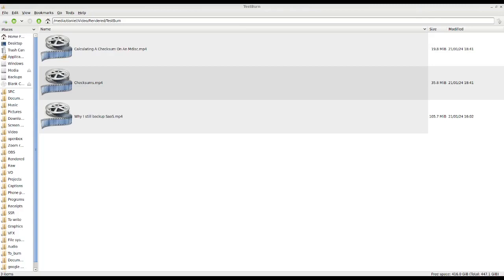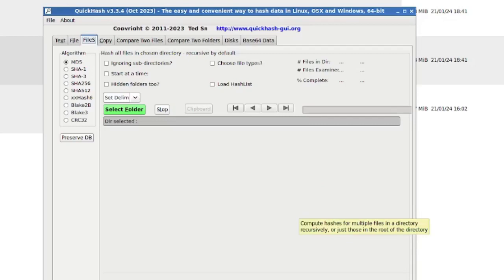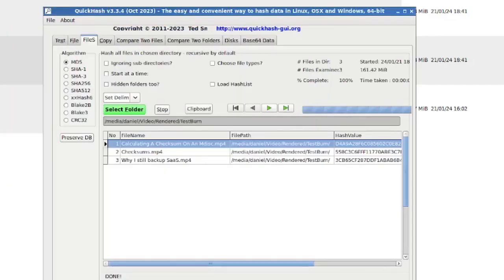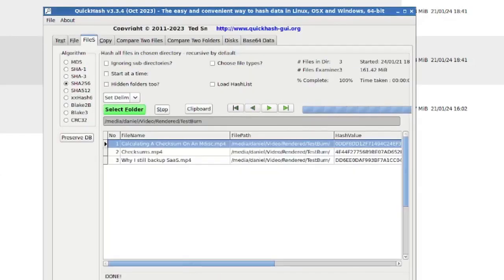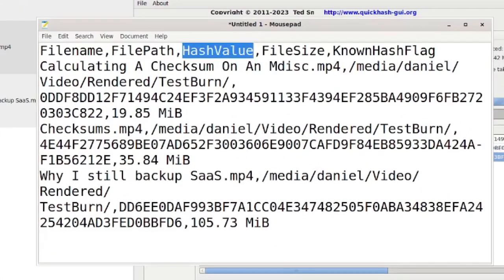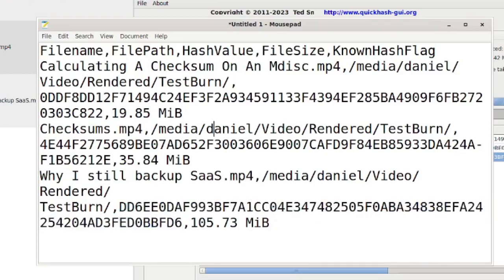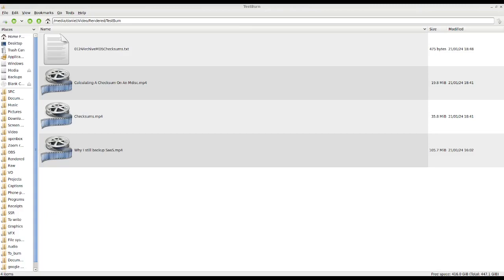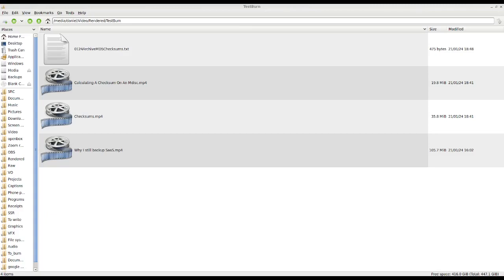Saving Checksum Values With Your Backup/Archive Data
One methodology for running checksums on files you're adding to a backup data archive and then saving those checksum values in a text file alongside the backup data. Using: Quick Hash GUI.

Video by: Daniel Rosehill (@DanielSRosehill)